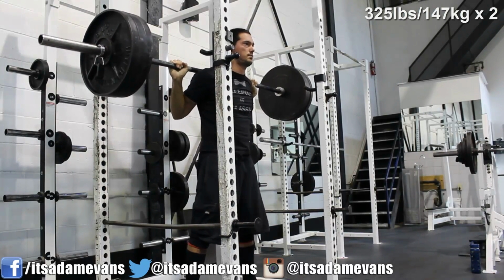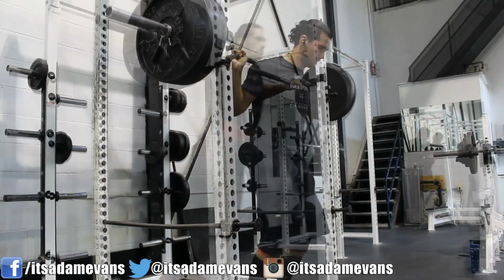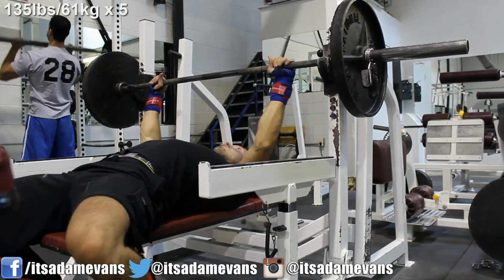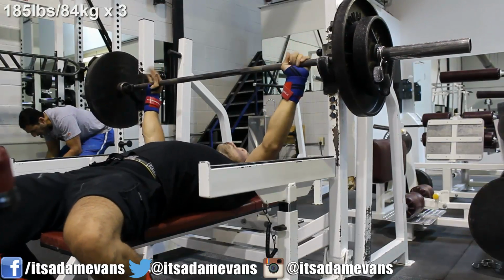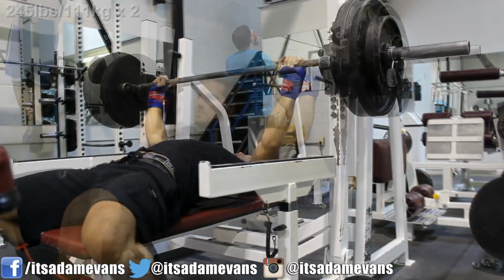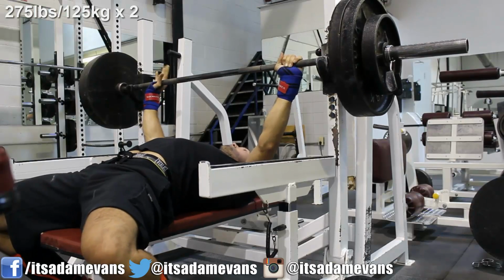Squats and Bench Press | RipToned Knee Sleeves Review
Saturday's Training Sess @ Fortis Fitness. Top set of 5 Reps on Squats and 2 on Bench. Also a review of RipToned Knee Sleeves.